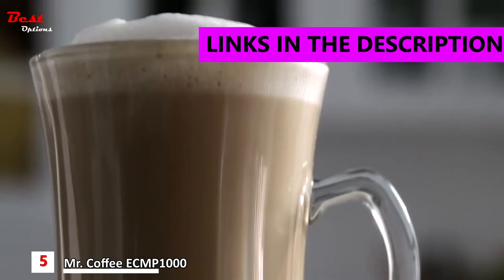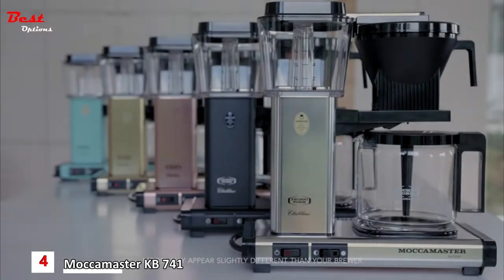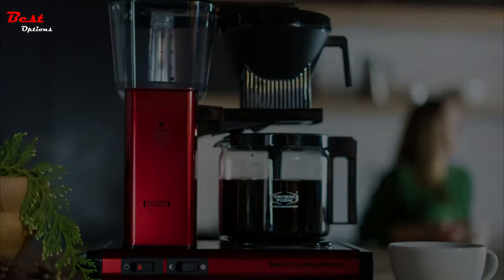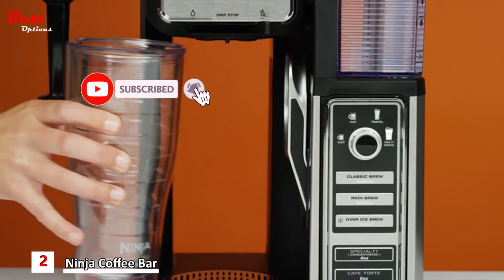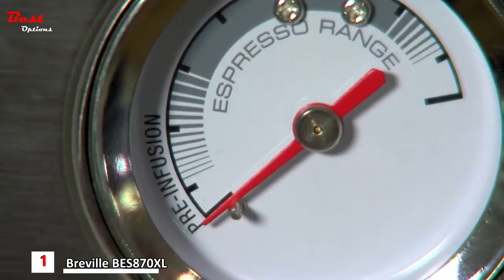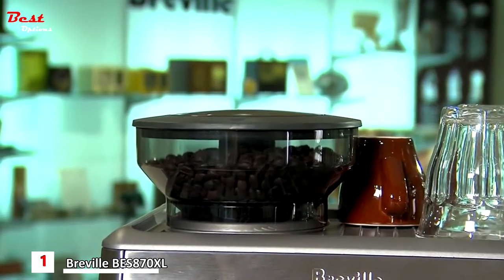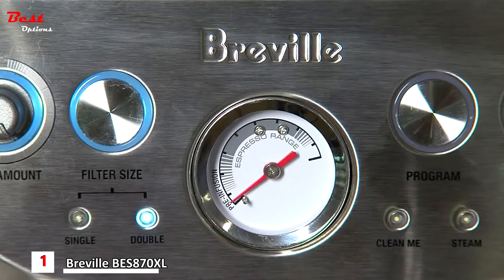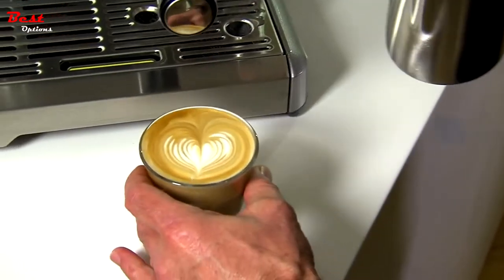Best Coffee Machines You Can Buy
Best Coffee Machines You Can Buy - 00:00
Do you need the Best Coffee Machines? In this video, I put together a list of the Best Coffee Machines You Can Buy. This is for helping you and makes an idea about this type of product!

✅5. Mr. Coffee Espresso and Cappuccino Maker - 00:04
Amazon US
Amazon CA
✅4. Technivorm 59691 KB Coffee Brewer, 40 oz, Brushed silver - 01:35
Amazon US
Amazon CA
✅3. Hamilton Beach FlexBrew Coffeemaker - 03:07
Amazon US
Amazon CA
✅2. Ninja Single-Serve, Pod-Free Coffee Maker Bar with Hot and Iced Coffee - 04:08
Amazon US
Amazon CA
✅1. Breville BES870XL Barista Express Espresso Machine, - 04:54
Amazon US
Amazon CA

★Best Amazon Today's Deals
★Try Twitch Prime
★Try Amazon Home Services
★Kindle Unlimited Membership Plans
★Give the Gift of Amazon Prime
★Create an Amazon Wedding Registry
★Try Audible and Get Two Free Audiobooks